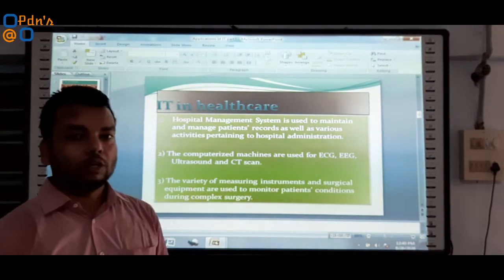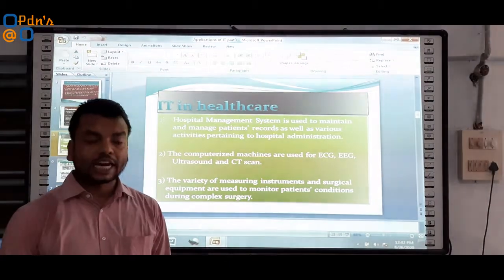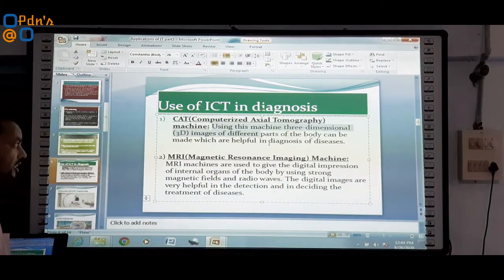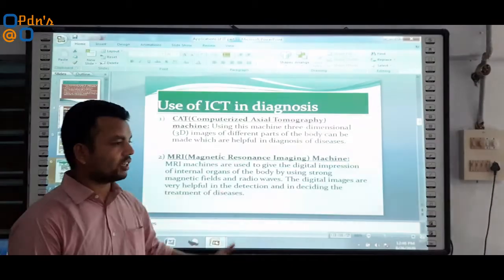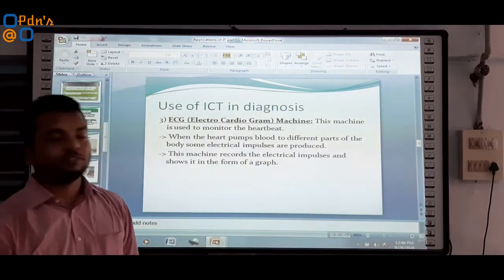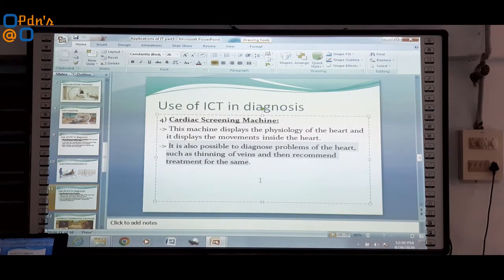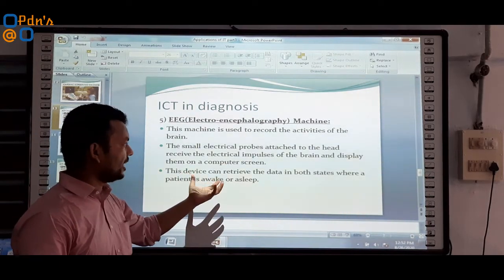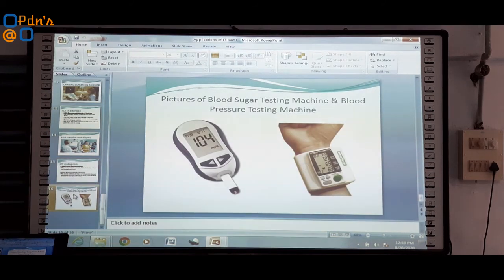IT in healthcare.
This topic deals with various areas in the healthcare industry where IT plays an important role.